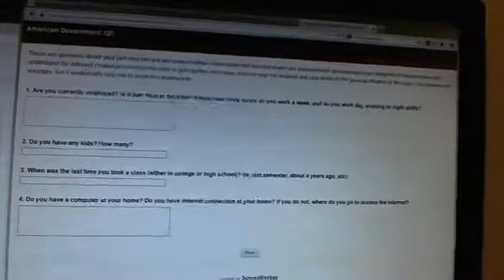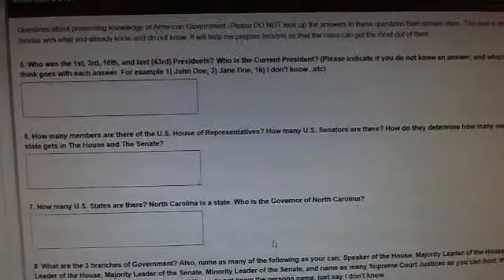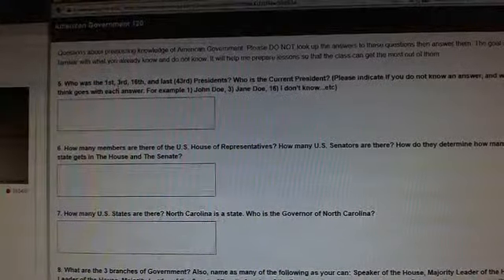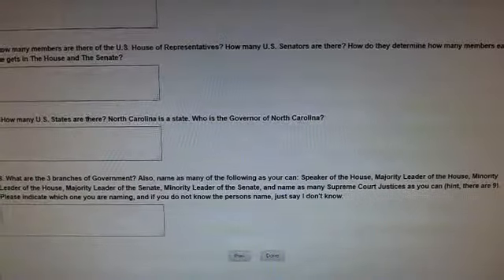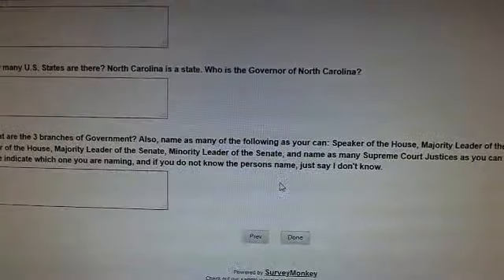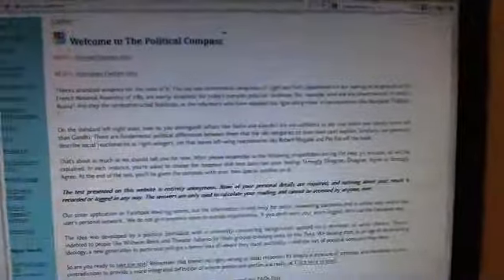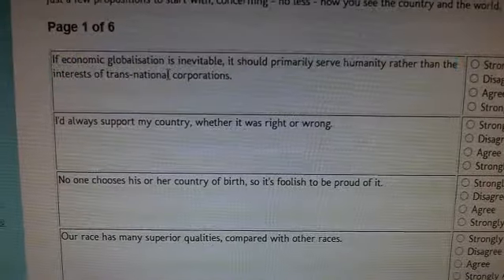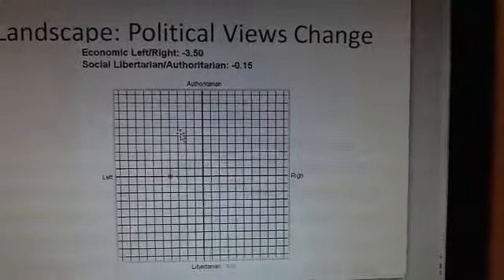Week 1 Review Spring 2014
A review of some key terms, additional information from class lectures, and assignment info. Links to assignments talked about in video: